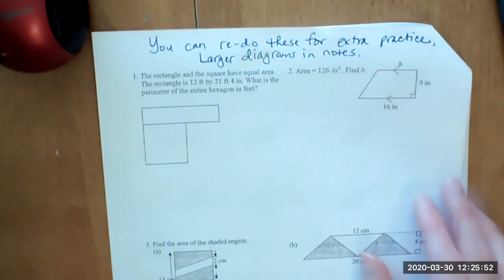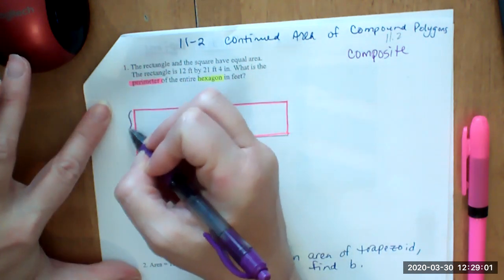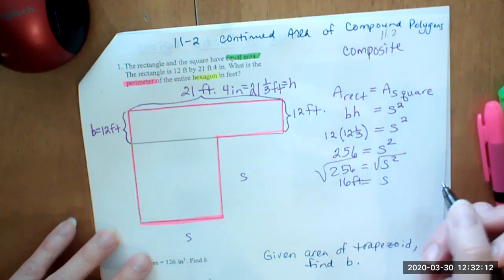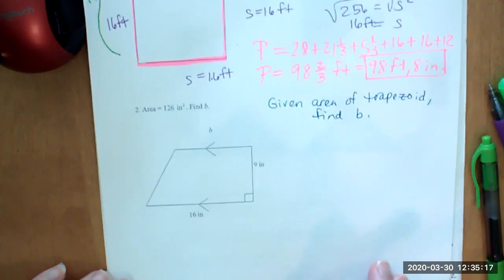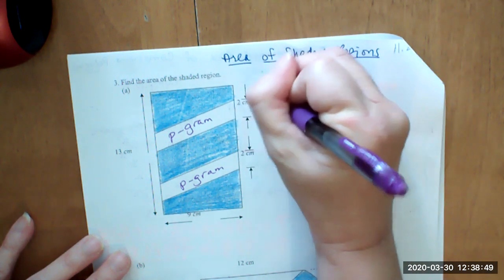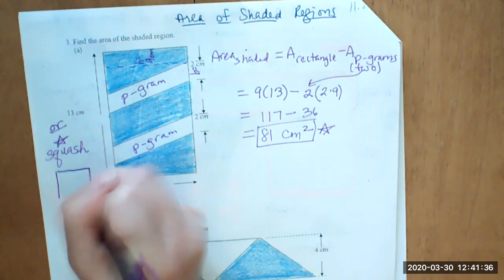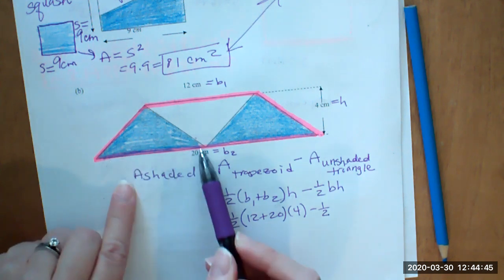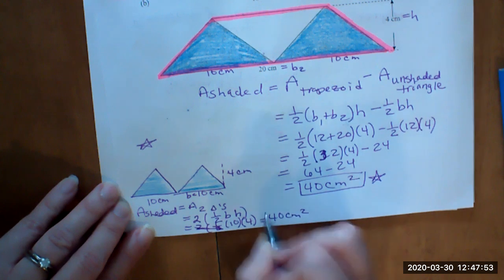Unit 11 2 continued area compound shaded polygons